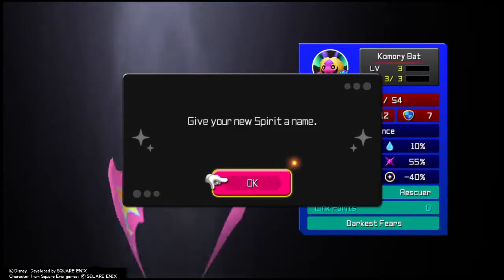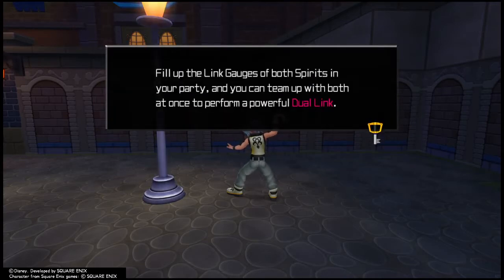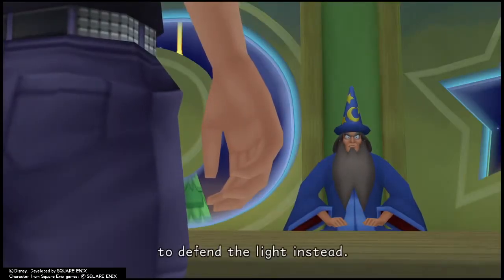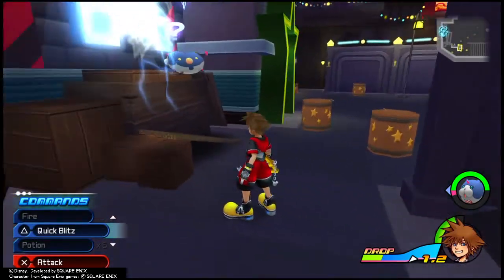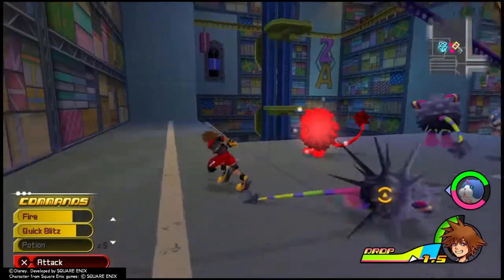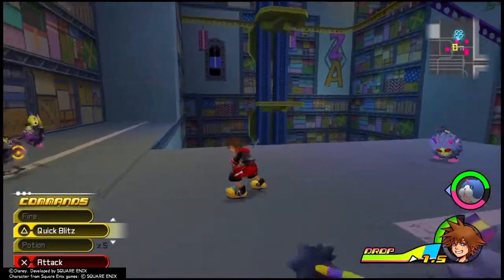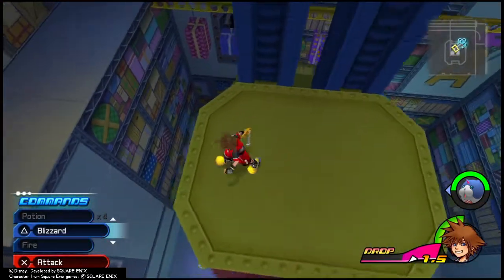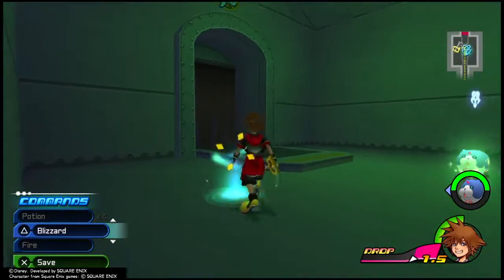Lets Play Kingdom Hearts Dream Drop Distance- Part 4 (KH 2.8)